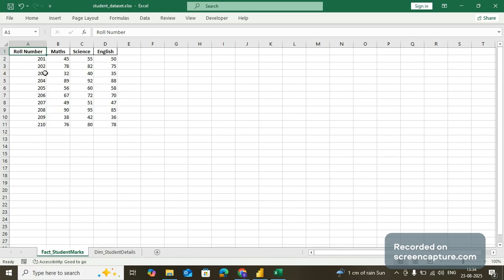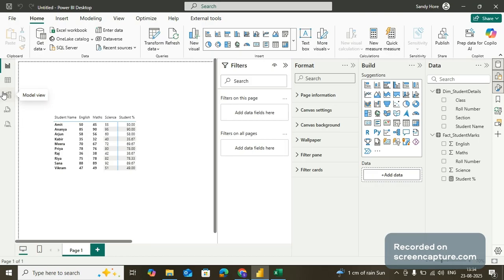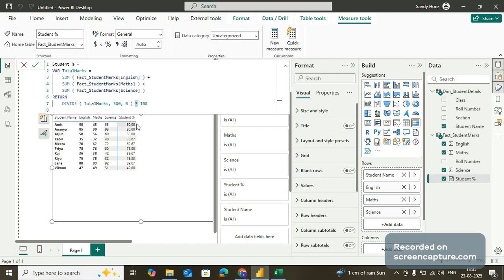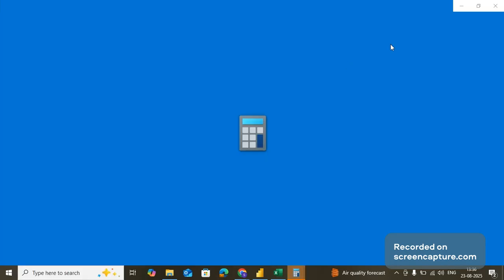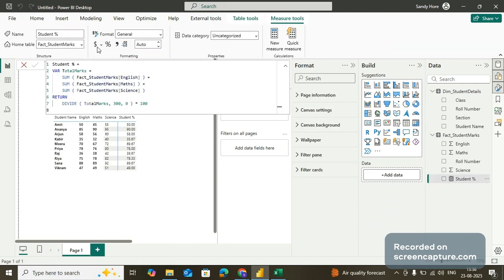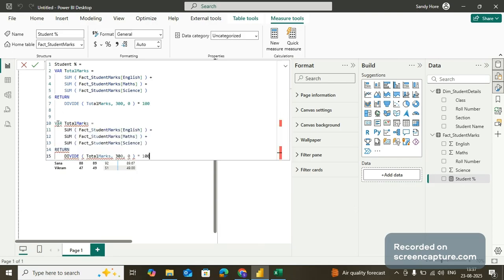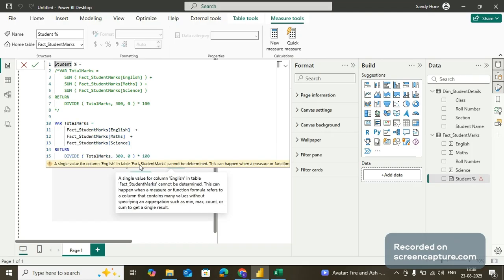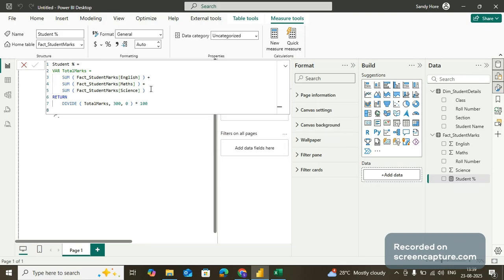How to Calculate Percentage in DAX?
How to Calculate Percentage in DAX? || DAX Scenario based Interview Question